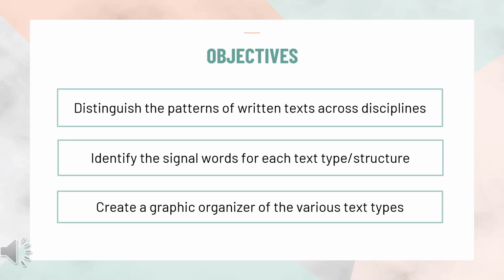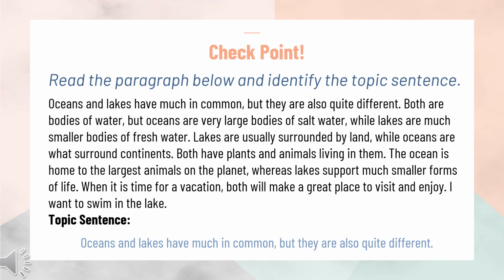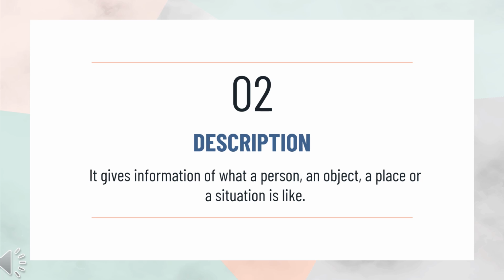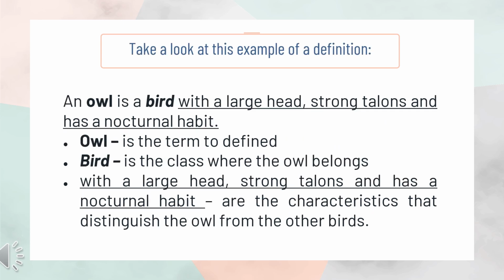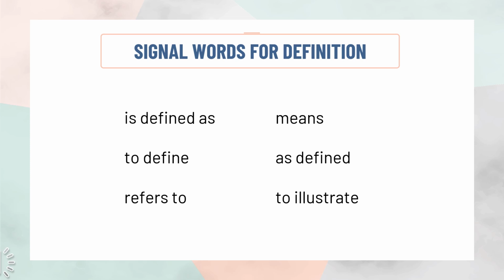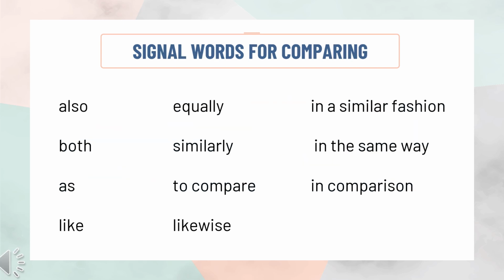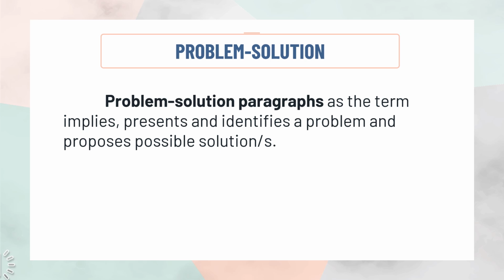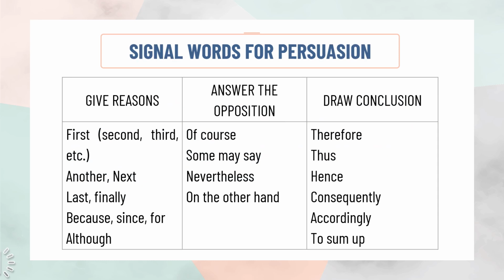Vlog #19 Patterns of Development in Writing Across Disciplines|| FARAH ACERO